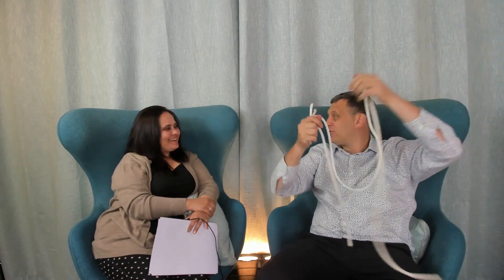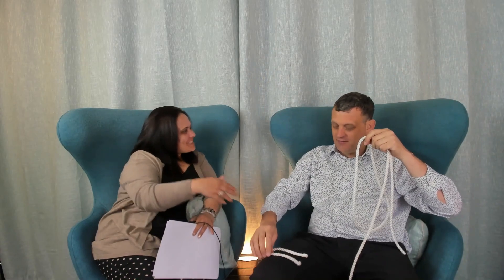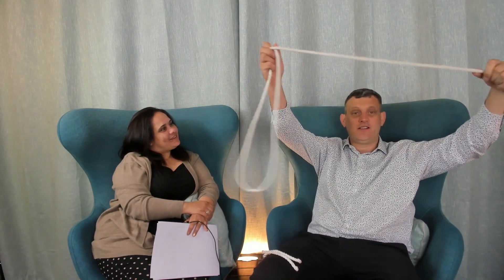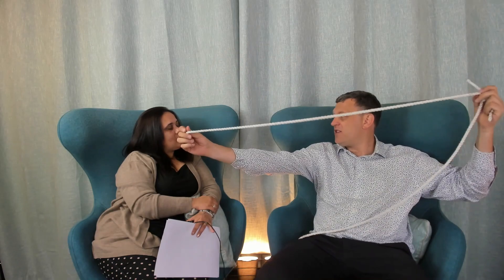Why is my new wool carpet shedding?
👋 Hey there, welcome to Art of Clean's channel! Ever bought a luxurious wool carpet or rug, only to find it's shedding like your pet dog? 🐩 Don't fret, you're not alone! In today's video, we delve into the nitty-gritty of why your new wool carpet and rugs may be shedding and what you can do about it.

✅ KEY POINTS:

▪ Why wool carpets and rugs are prone to shedding 🐑
▪ What to expect in the first few weeks 📅

You're in the right place if you're looking for truthful insights into your wool-shedding dilemma!